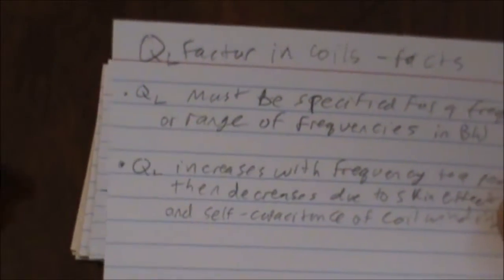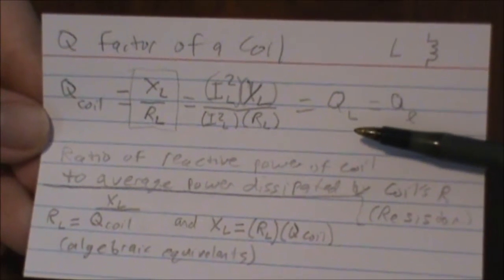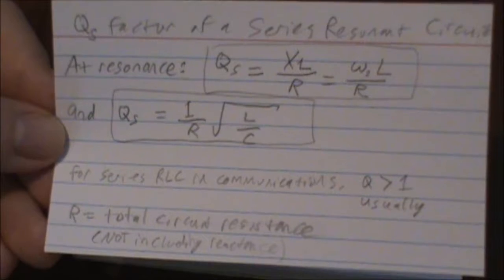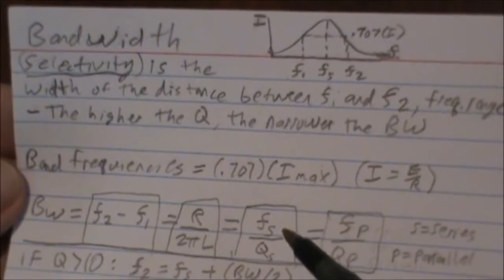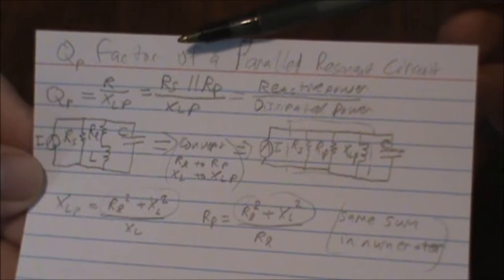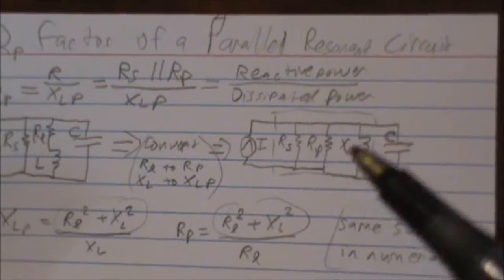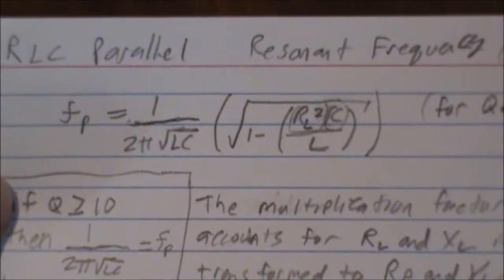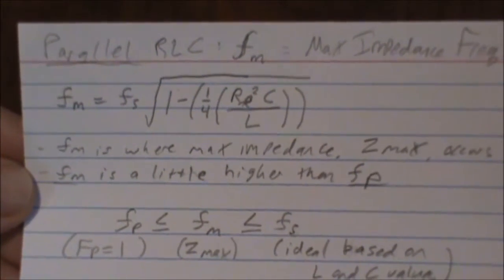Electrical Circuit Theory review part 10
Q factors of inductor coils and circuits, bandwidth, cutoff or half power frequencies, parallel RLC resonant circuits.